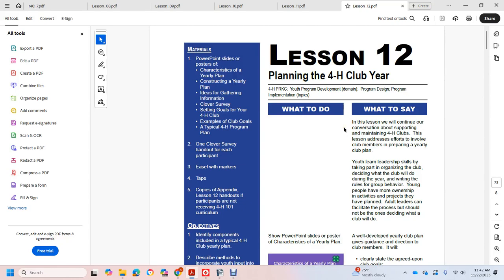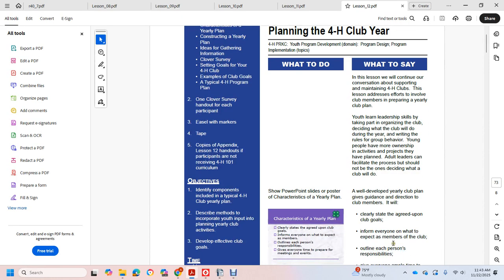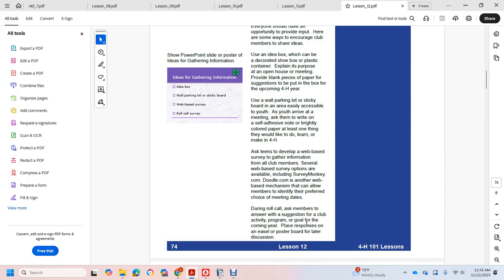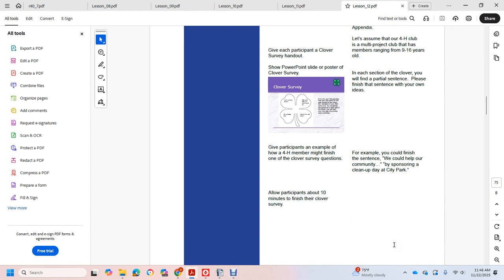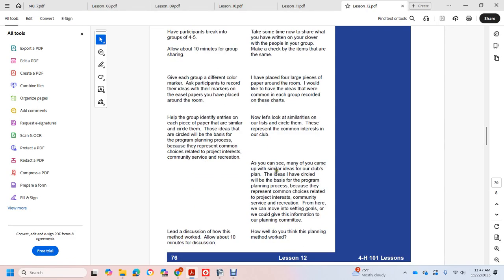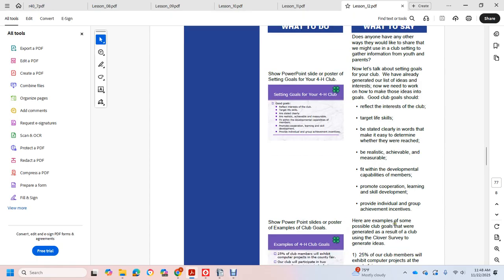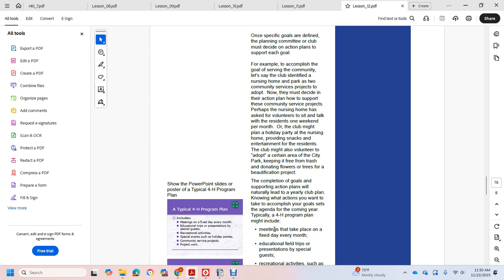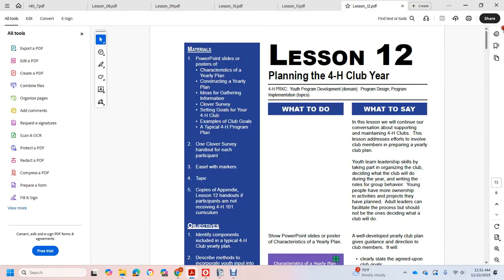4 H 101 LESSON 12